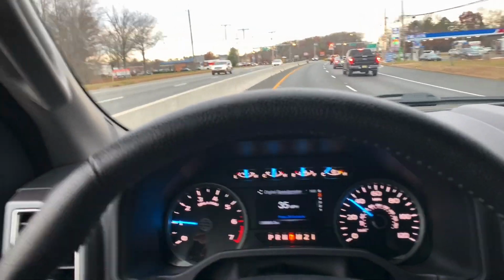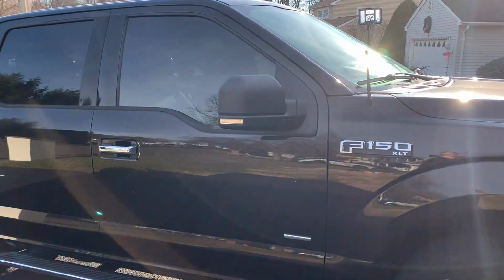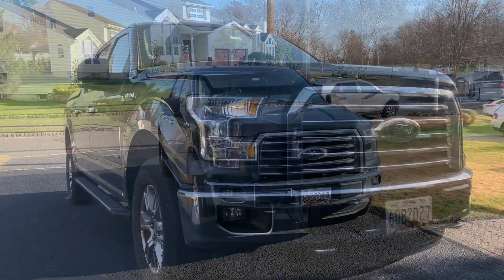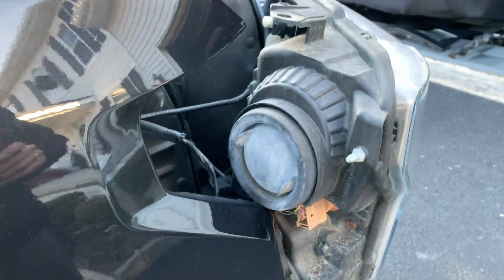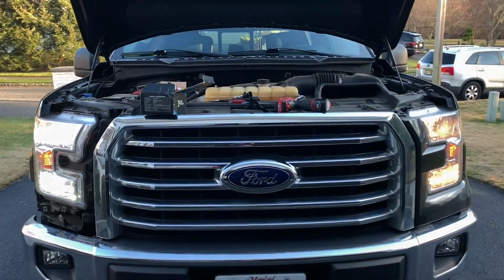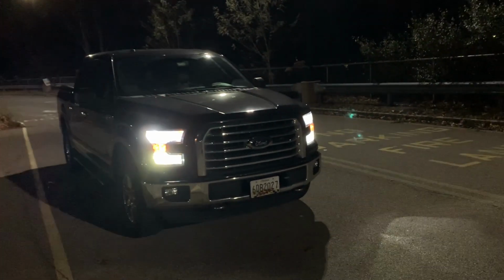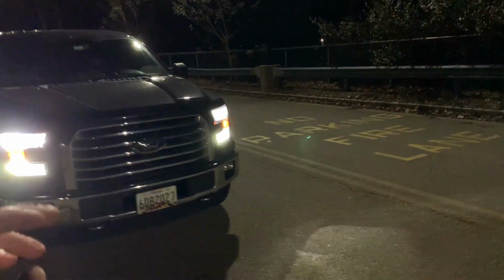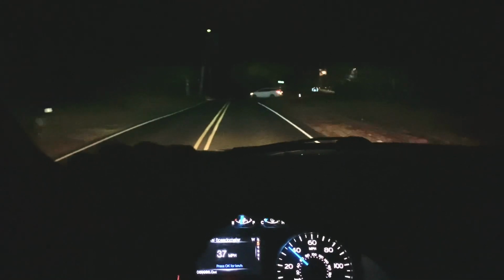My Truck Needed These So Bad!